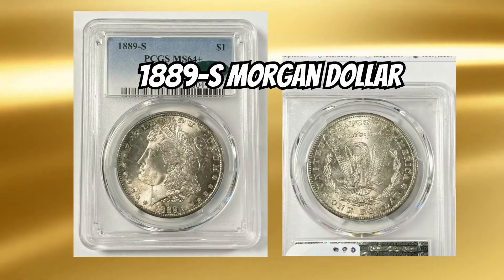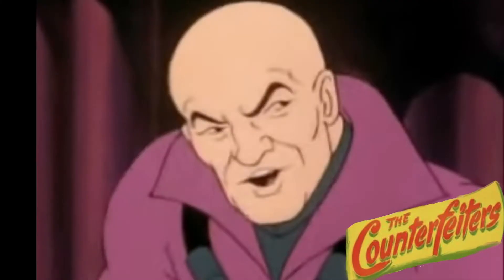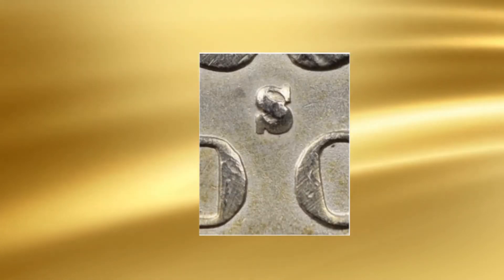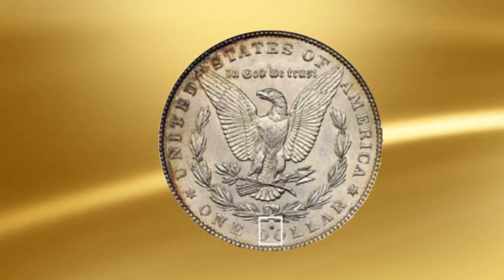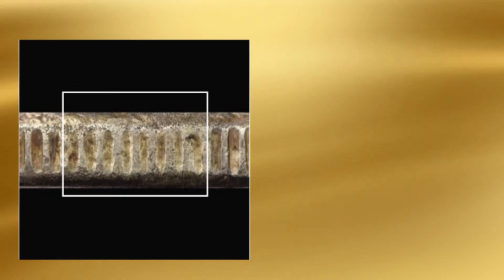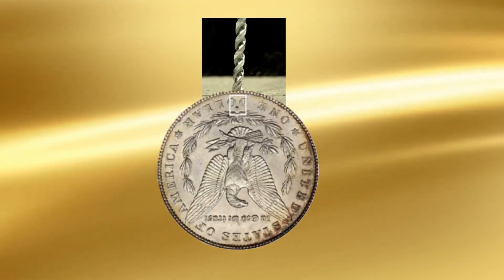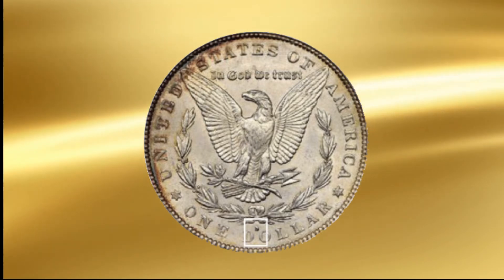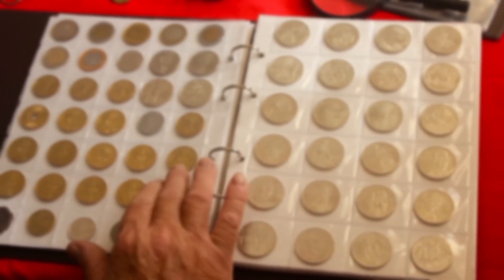Counterfeit Coin Detection - 1889-S Morgan Dollar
Plated counterfeit coin of the Roman emperor Domitian (81–96 AD). By using a copper core covered in a silver coating, the coin has a much lower intrinsic value, while face value remains the same.
Coin counterfeiting of valuable antique coins is common; modern high-value coins are also counterfeited and circulated.[1] Counterfeit antique coins are generally made to a very high standard so that they can deceive experts. This is not easy and many coins still stand out.